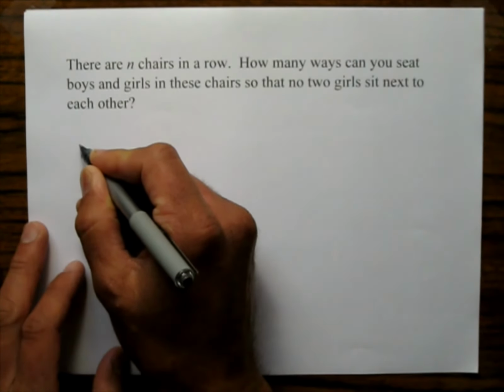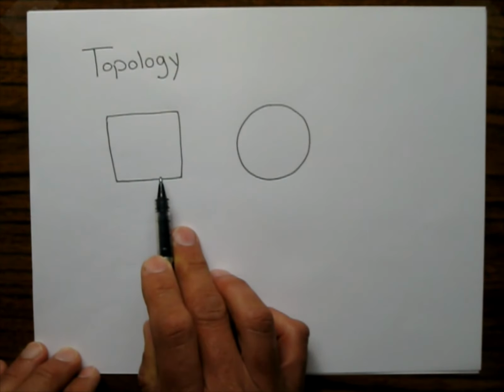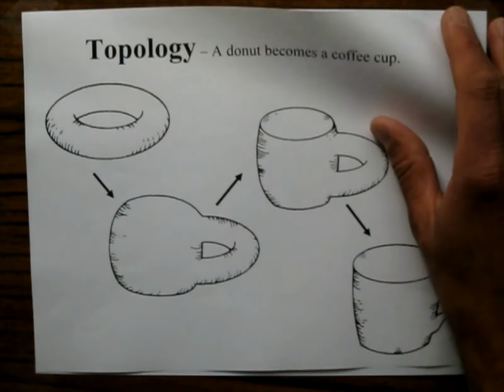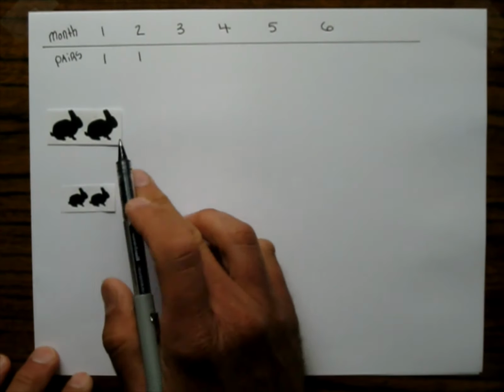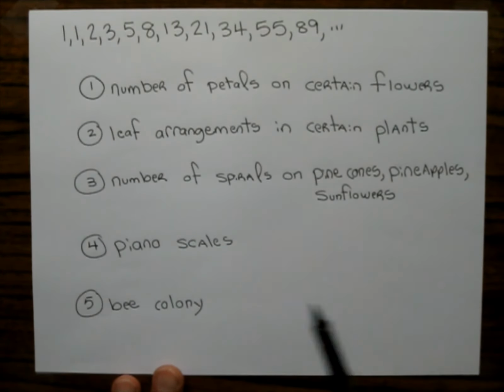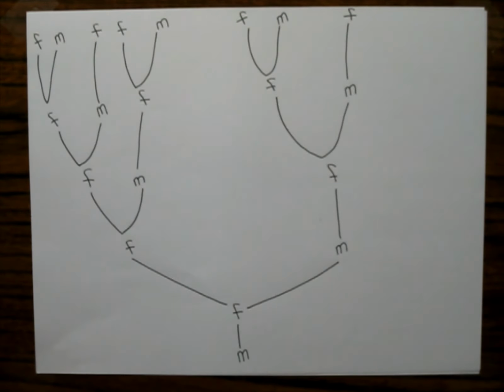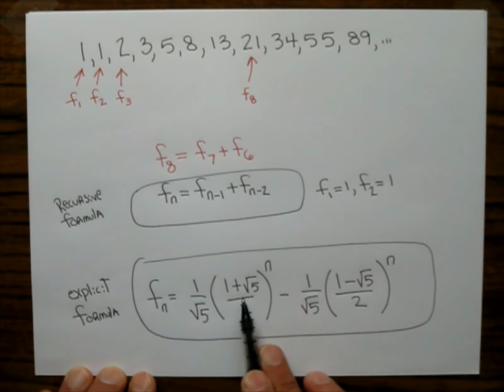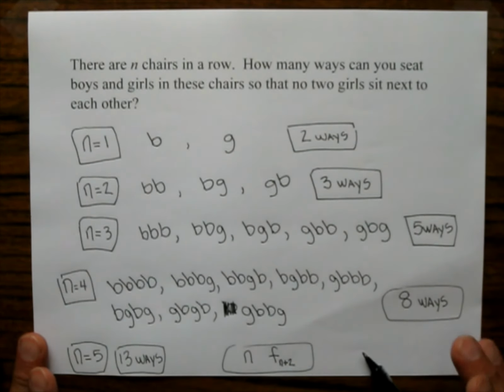230 Lecture 1 Topology Fibonacci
Introduction to Topology, Fibonacci Numbers